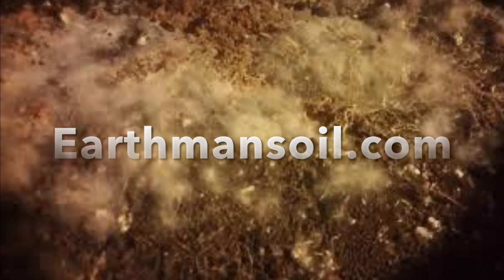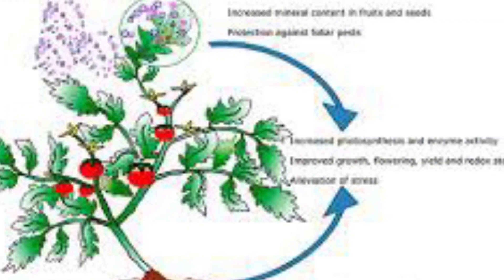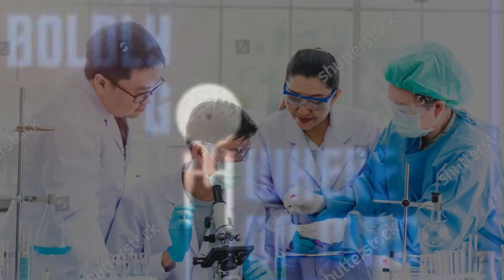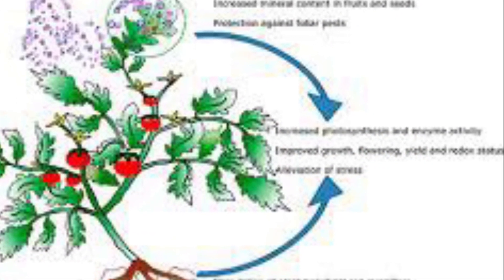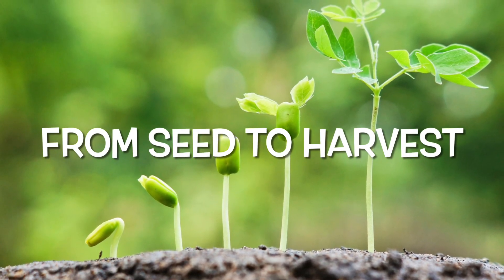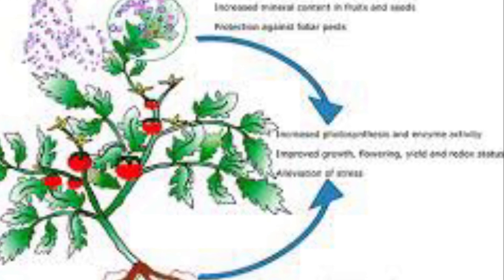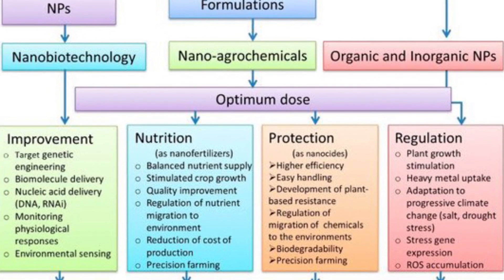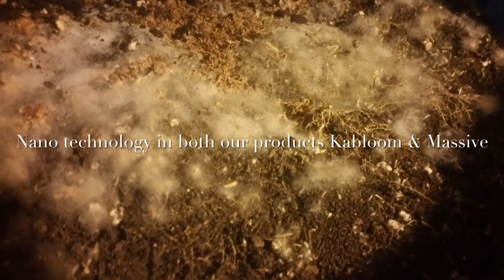Nano technology and its application to plants and soil. The scientific facts . The future is here.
This video is a brief introduction to Nano technology and its role and applied Agriculture. This includes you the home grower gardener or whatever the case might be. If you love plants and you want large healthy organic genetically dense plants. This is one road to look at. Right now we are at the scientific study part of the amazing benefits of using nano particles fertilizer and how it’s changing agriculture as we know it today. Down below are links that will show you the scientific studies and the facts behind nano technology for plants and soil . Also a link to our website where we have two of our products that will be available soon if not already up depending on when you watch this video. They are Kabloom and Massive .